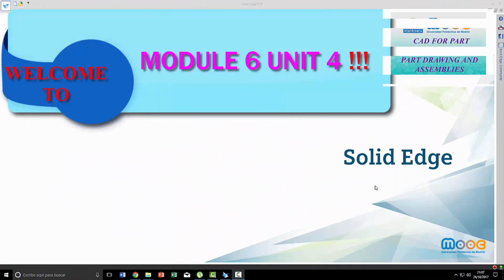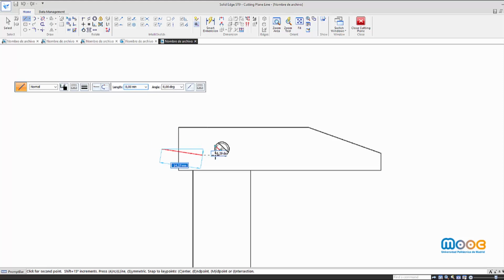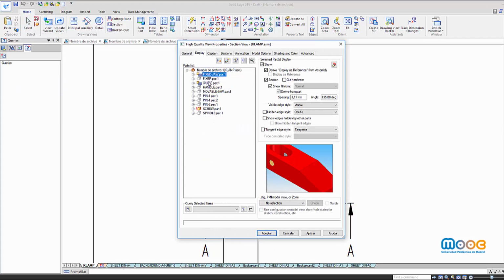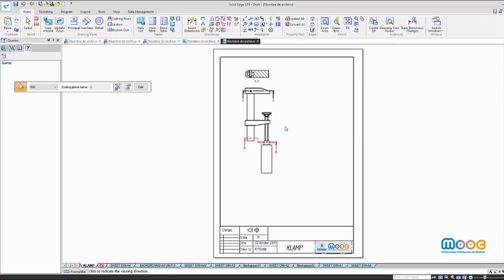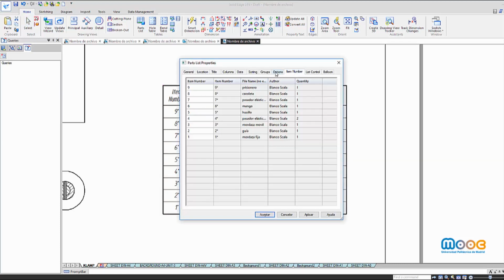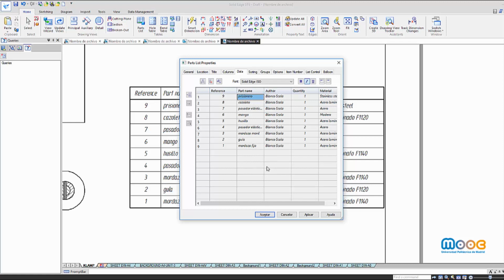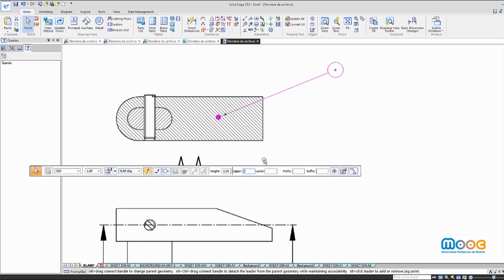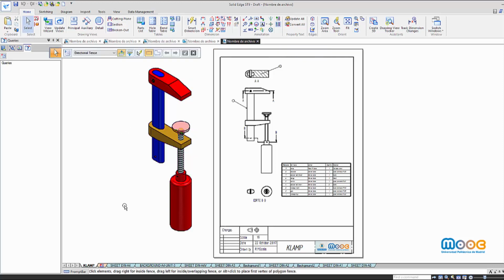MOOC CAD MODULE 6 UNIT 4